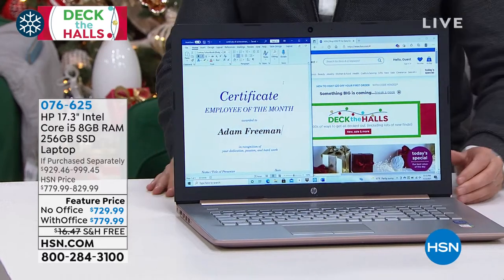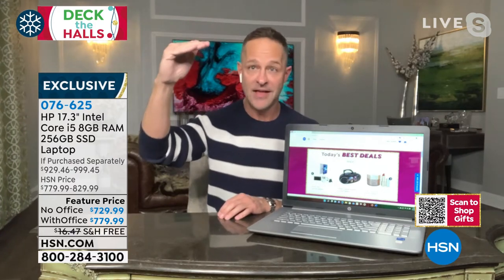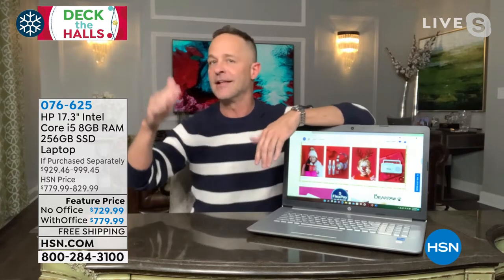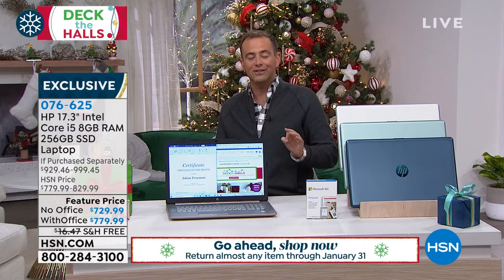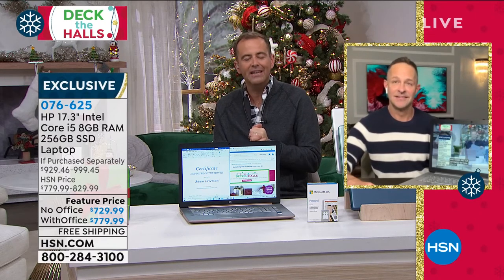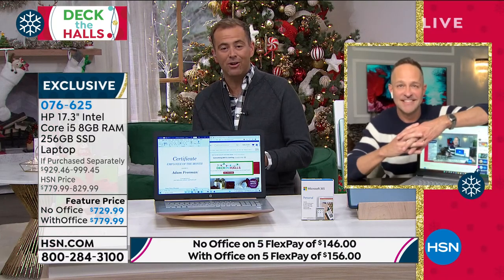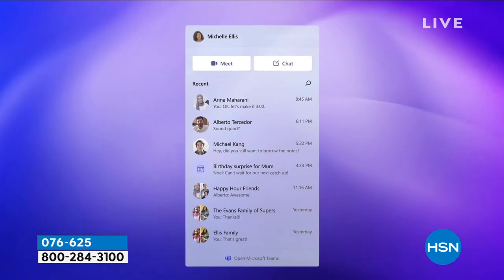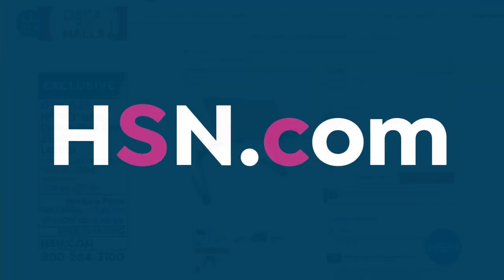HP 17.3" Intel Core i5 8GB RAM 256GB SSD Laptop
Creativity has no bounds with this HP laptop. Build a photo album of the kids, edit that family vacation footage or create and design a logo for work. The 17.3" display gives you a grand view of your work and makes navigation easy. Enjoy fast performance and multitasking with a computer perfect for work or play.

    Power adapter
    Documentation
    Free upgrade to Windows 11 (when available, see below for more details)

Bundled Goodies

    PC Lifestyles Software Services 8 voucher

Free Upgrade to Windows 11

    Upgrade rollout plan is being finalized and is scheduled to begin late in 2021 and continue into 2022. Specific timing will vary by device. Certain features require specific hardware, see Windows 11 Specifications.